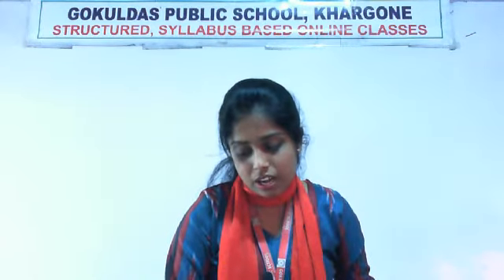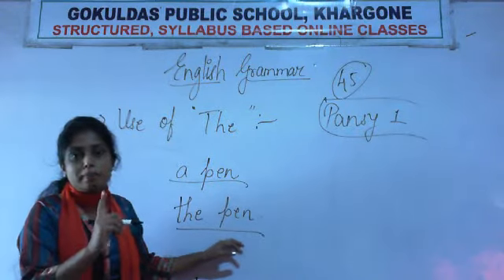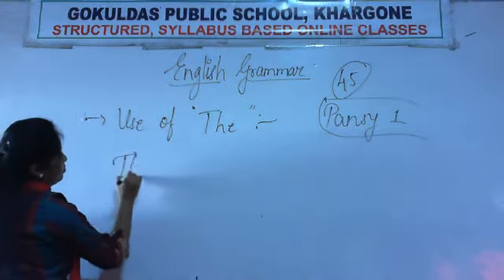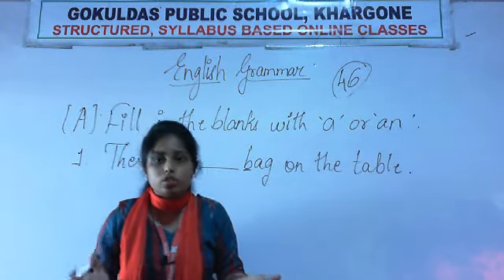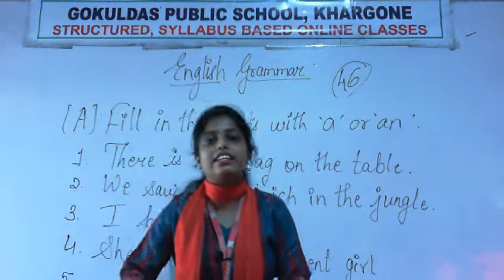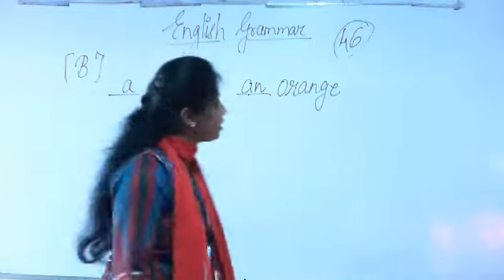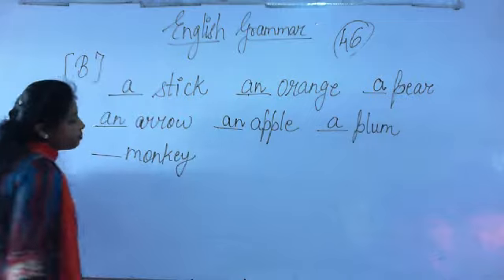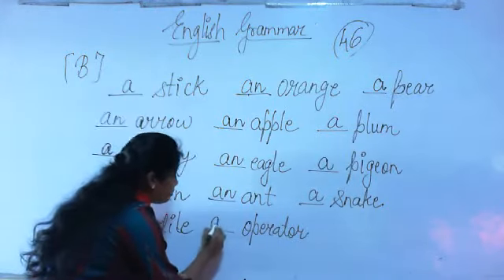Class 2 English Grammar Chapter 10 A,An,The Book Exercise RD 3 12 2020